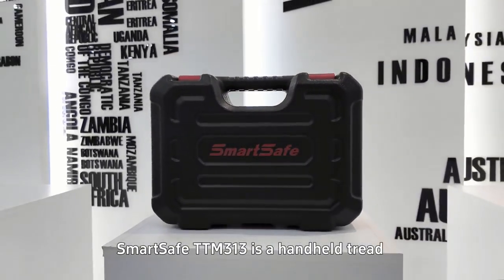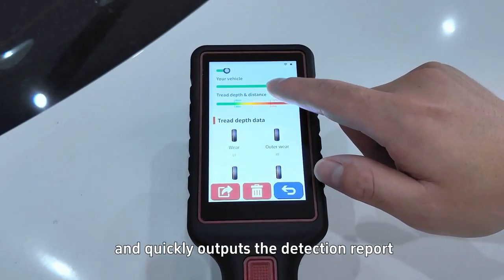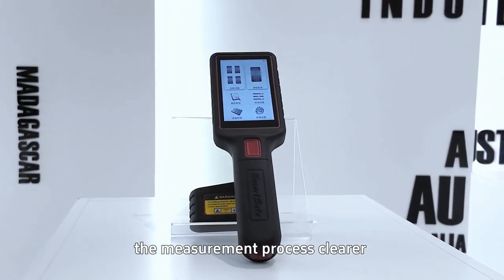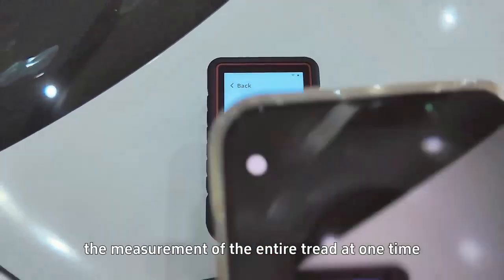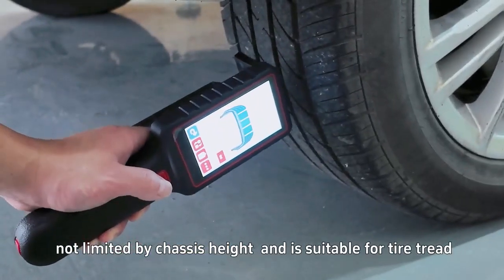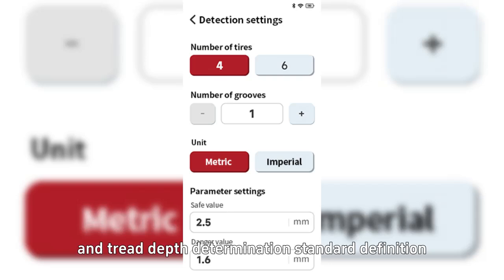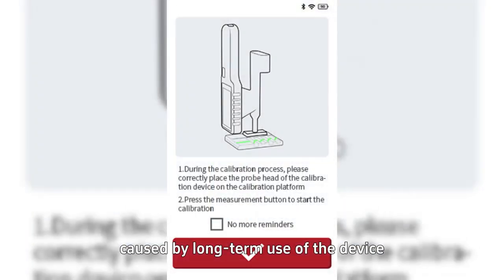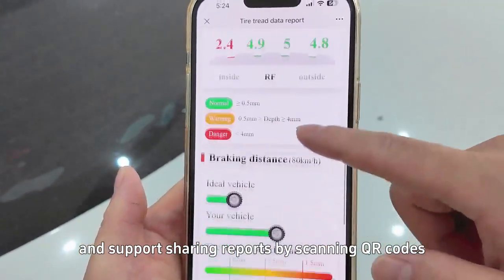TTM313 Tire Tread Depth Examiner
TTM313 is a handheld tread depth laser detector with a measurement accuracy of up to 0.1mm. The innovative structural design makes the measurement not limited by the chassis height. It uses line laser to scan the entire tread surface and supports two modes: full tread surface measurement and single groove measurement.